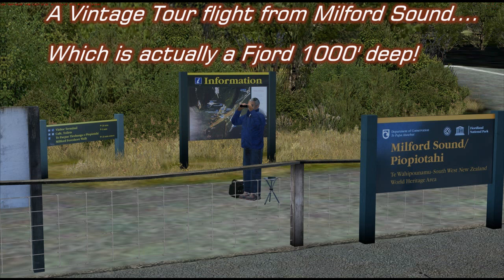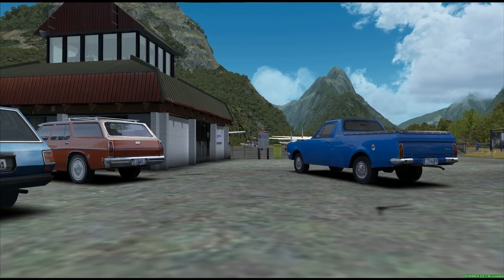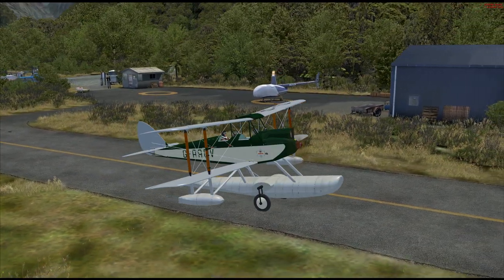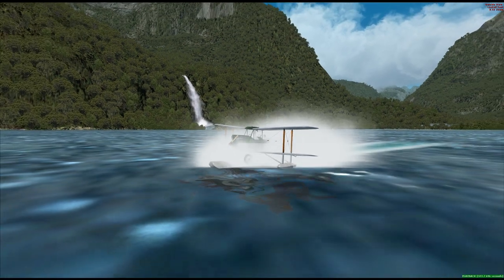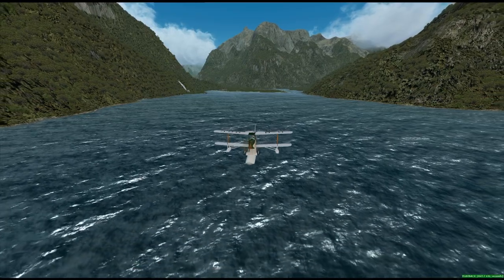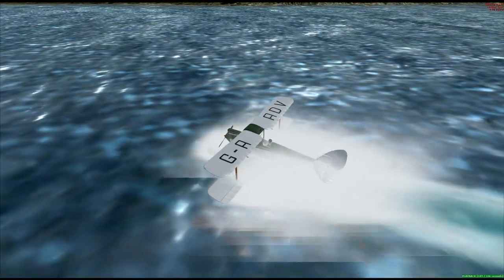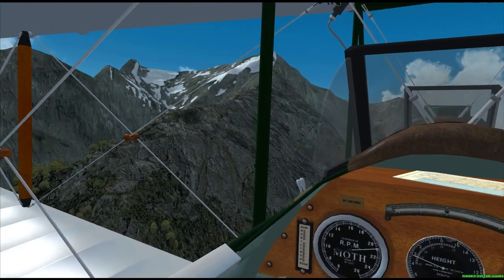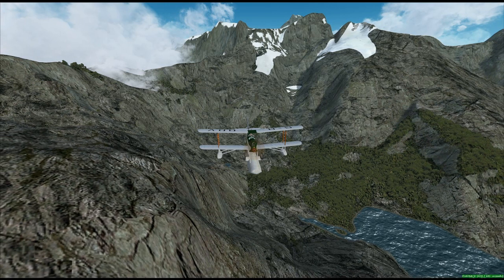Orbx Milford Sound, Moths and Orcas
Milford Sound, NZMF, was founded as a tourist base. So here we endeavour to suspend disbelief. We fly our Gipsy Moth Amphibian and take a tour of the Sound showing our lucky passenger the Orcas. Then we fly over the mountains to Martins Bay, NZMJ, for a stay in the Holiday Lodge. Could you run a tour business with a vintage aircraft? Lets find out?